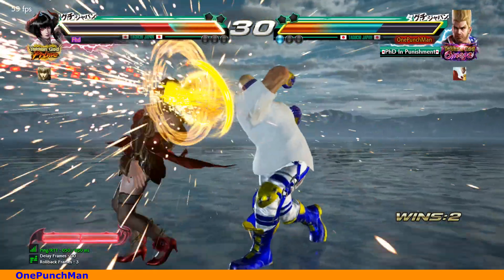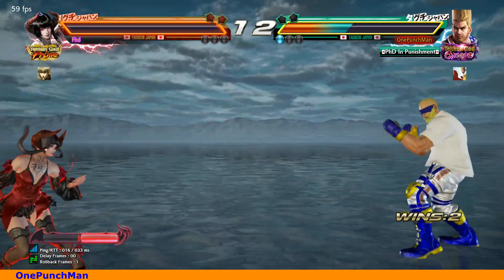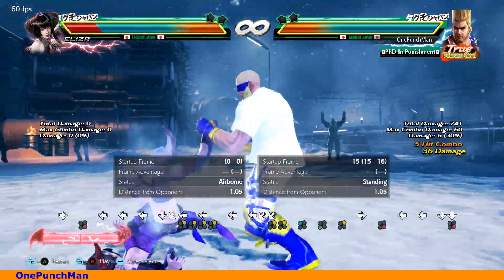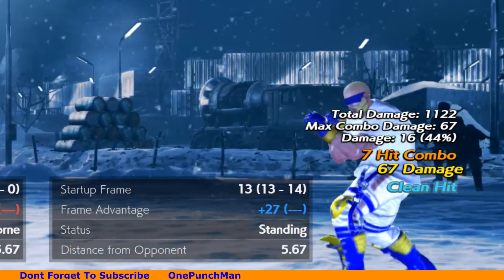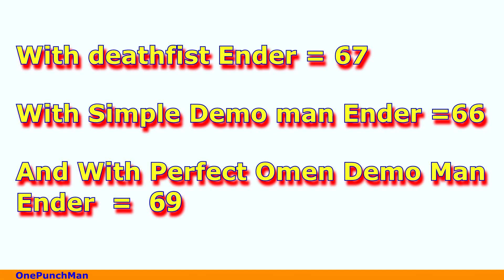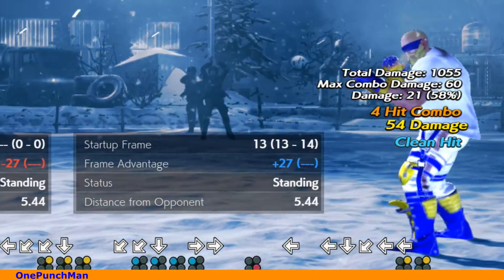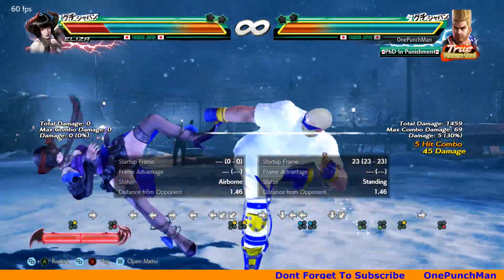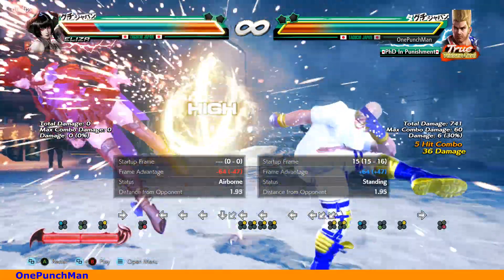Which Combo Ender move is Better | Deathfist Or Demo Man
One Punch man Paul Guides